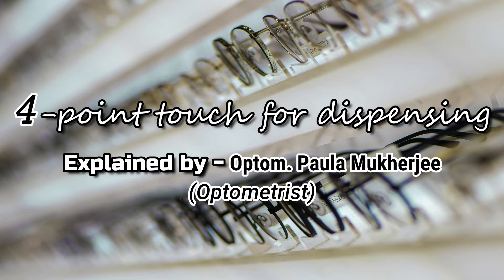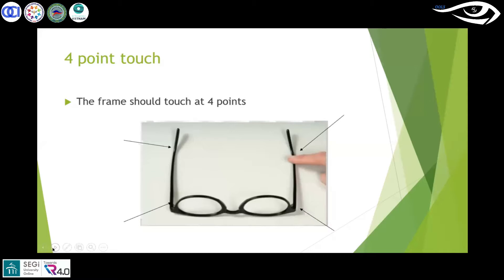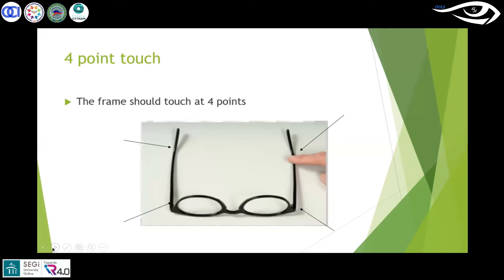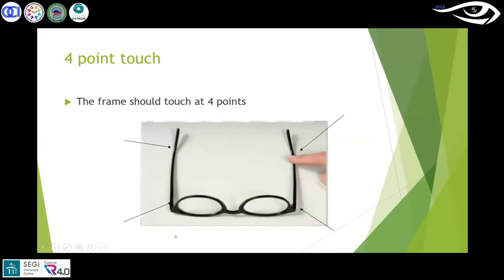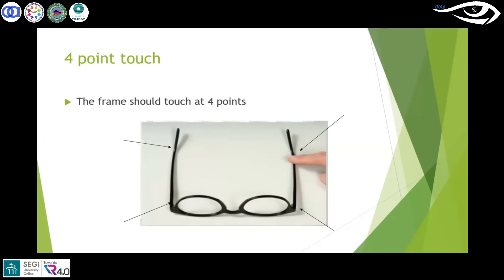4-Point Touch for Dispensing Optometrist DispensingOptics | ECL - 58 | OOLS | Paula Mukherjee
Eye Can Learn - Episode 58 - 15th December 2021

We would like to thank Paula Mukherjee for this wonderful explanation of a forgotten skill which is very important when we Optometrist dispenses the final glasses or when a patient comes with the complaint of spectacle alignment.